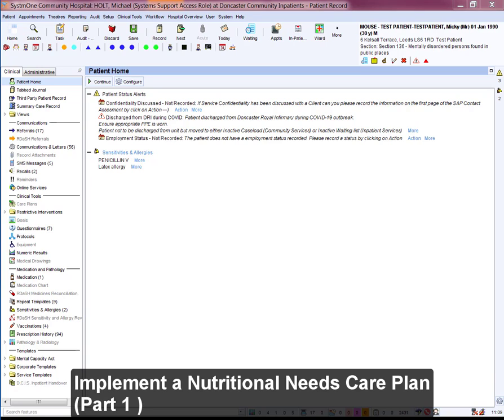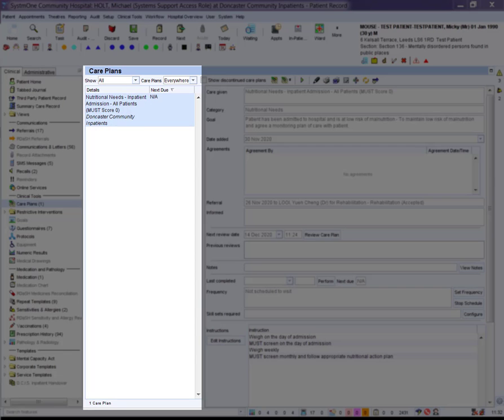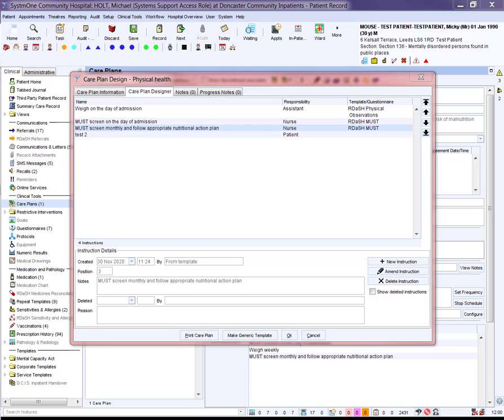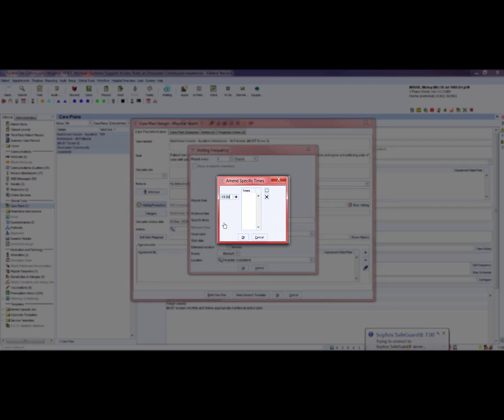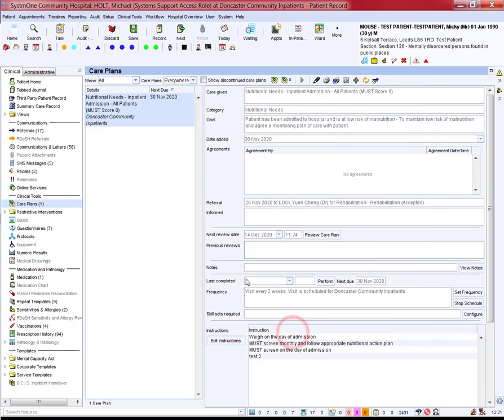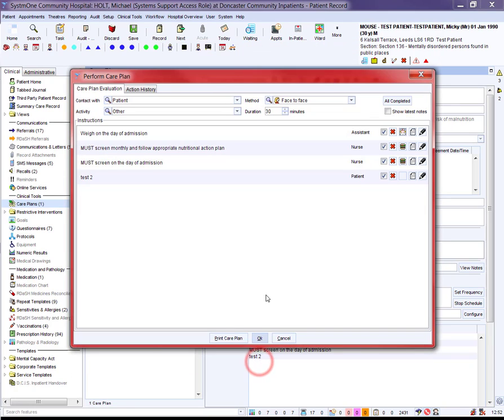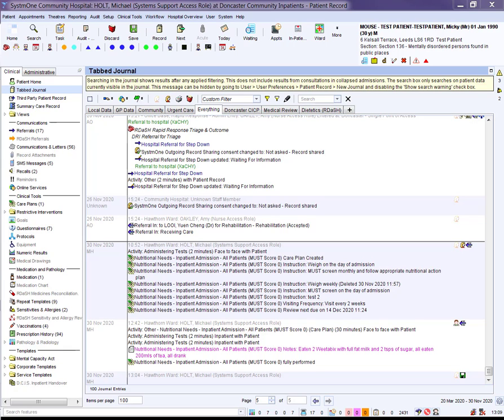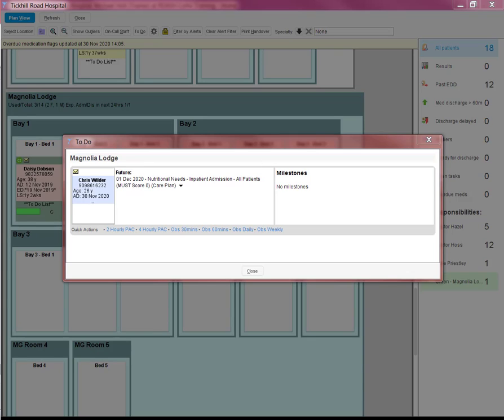Implement a Nutritional Needs Care Plan – Inpatient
Version 2
For use on SystmOne